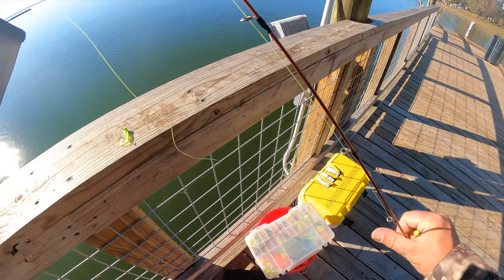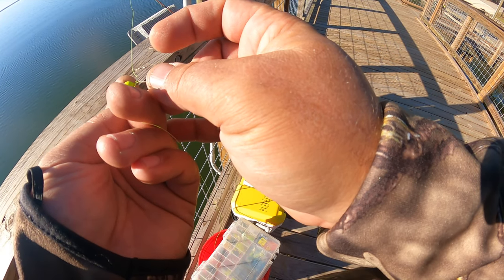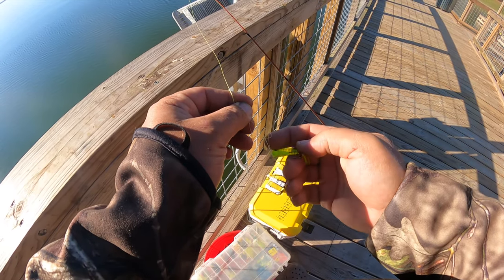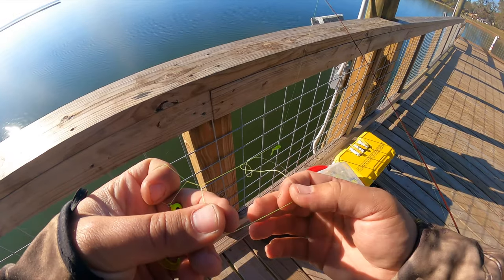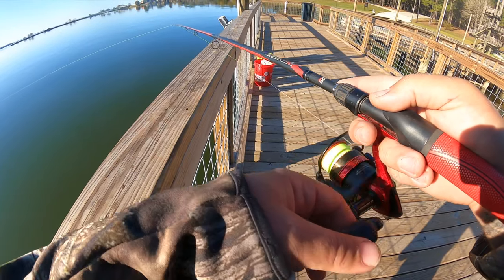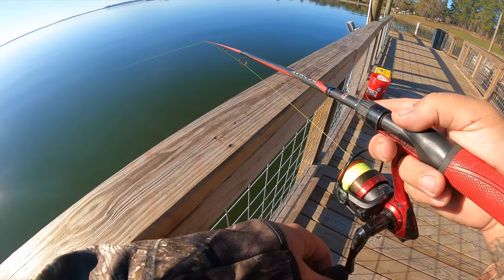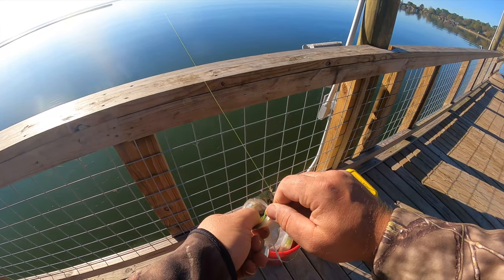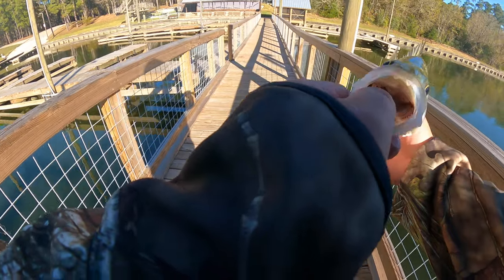How To Catch MORE WHITE BASS with this SIMPLE RIG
Today I show you one of my favorite rigs to catch white bass from the bank or from a boat. These curl trail grubs work very well on white bass. I usually use them in chartreuse but you can also catch them with classic white grubs. I usually tie mine on in line to keep things simple but you can also use a three way swivel. As an example I show you how I caught a nice size female white bass from a pier using this same tandem double curl tail jig setup.